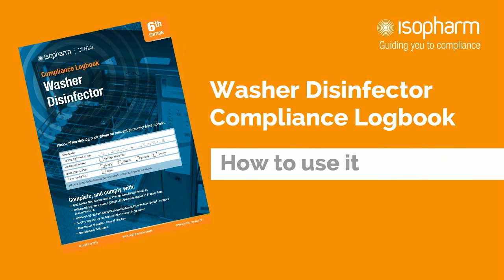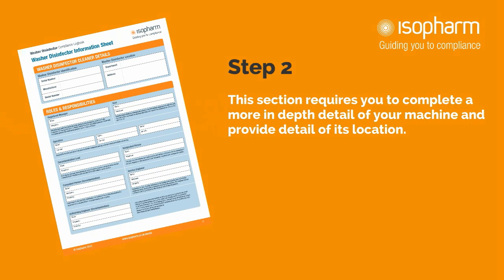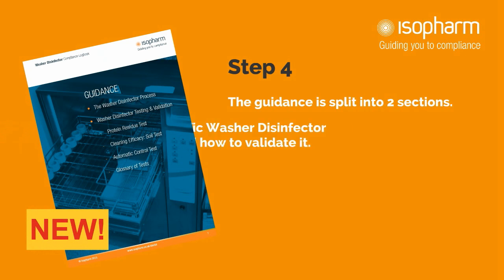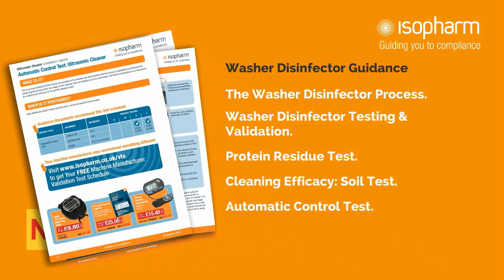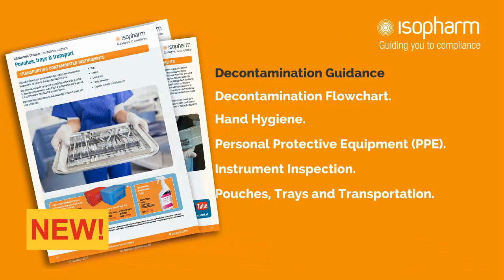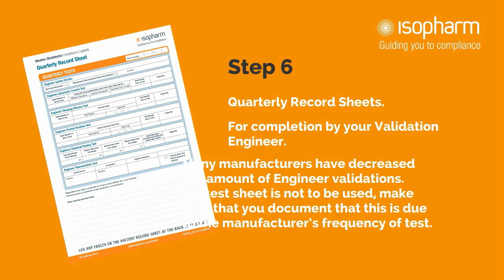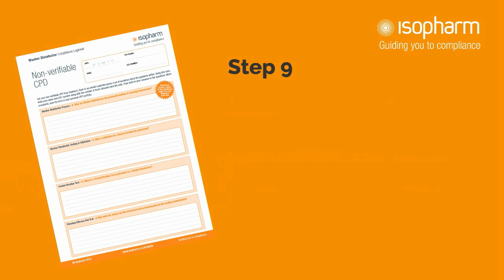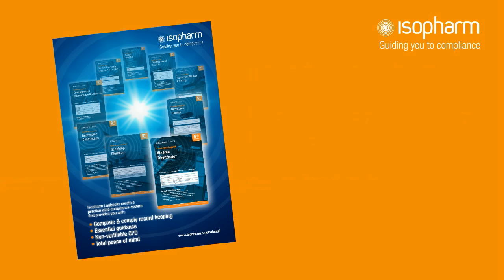Washer Disinfector Compliance Logbook: How to use it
For record keeping of all required testing and maintenance, giving a consistent and compliant method of gathering evidence for audit.

Includes test explanations, guides and Isopharm Tips throughout.

Provides daily, weekly, quarterly and annual test sheets for a single washer disinfector over 12 months.

Features:

    How to Get & Use Your Machine Validation Test Schedule
    Isopharm Guidance on the Washer Disinfection Process & How to Validate it
    Isopharm Guidance on the Decontamination Process
    Complete & Comply Record Keeping
    Non-Verifiable CPD Record